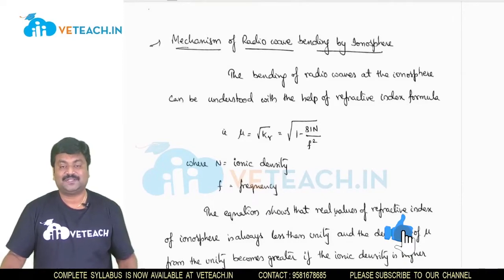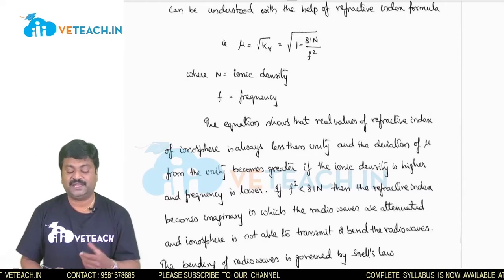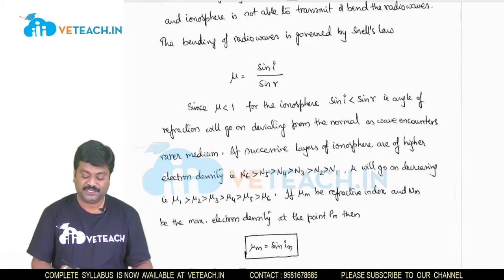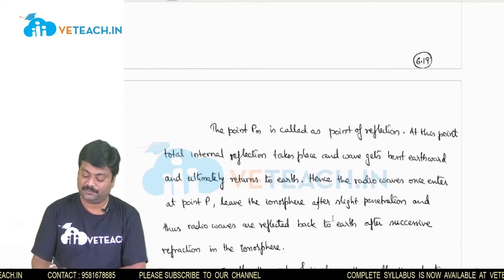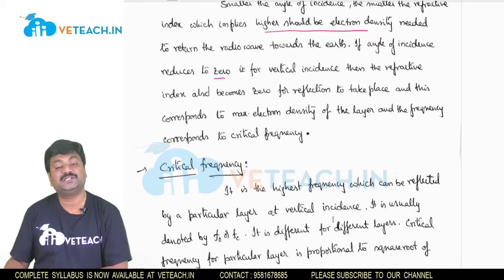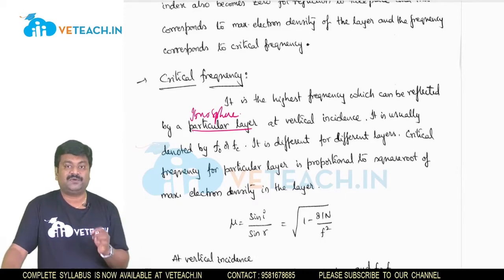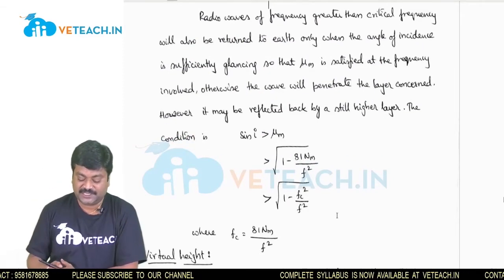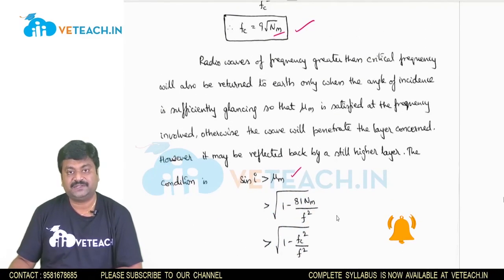Mechanism Of Reflection And Refraction, Critical Frequency || Antennas & Wave Propagation || AWP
In this video, I have explained Mechanism Of Reflection And Refraction, Critical Frequency

• understand the applications of the electromagnetic waves in free space.
• introduce the working principles of various types of antennas
• discuss the major applications of antennas with an emphasis on how antennas are employed to meet electronic system requirements.
• understand the concepts of radio wave propagation in the atmosphere.

After going through this course the student will be able to
• Identify basic antenna parameters.
• Design and analyze wire antennas, loop antennas, reflector antennas, lens antennas, horn antennas and microstrip antennas
• Quantify the fields radiated by various types of antennas
• Design and analyze antenna arrays
• Analyze antenna measurements to assess antenna’s performance
• Identify the characteristics of radio wave propagation

Above Android application of Veteach provides following services:
1. B.Tech subjects
2. IELTS
3. TOEFL
4. GRE
5. PTE
6. CAT

           With the technological revolution and the advancement of new technologies such as Data science , Artificial intelligence , Machine Learning etc. the scenario of B.Tech education has completely changed across the world and B.Tech in India was of no exception and is being reflected with rapid raise of new branches such as AI&ML, AI&DS, AI, CS&T, CS, DS, IOT.

        In B.Tech, the problem is diminishing quality of engineering education but at the same time more and more people are inclined to join B.Tech.  This is an oxymoron, two contradictory things. The net results in poor quality of students coming in to job market with bleak chance of employment. In India we are boasting of demographic dividend, this same demographic dividend may turn on to demographic nightmare.